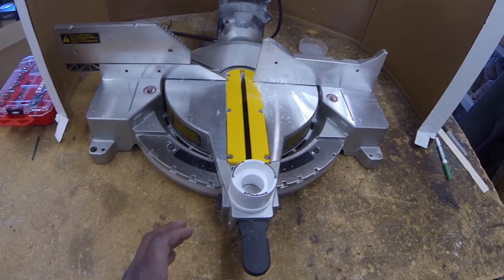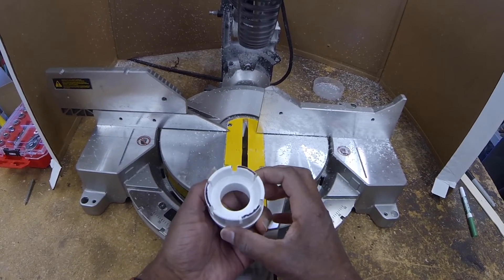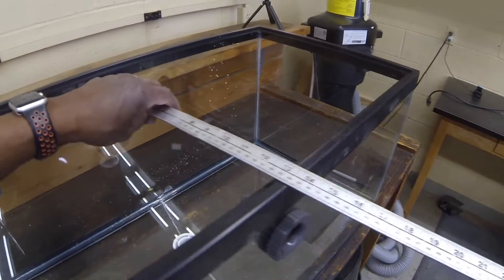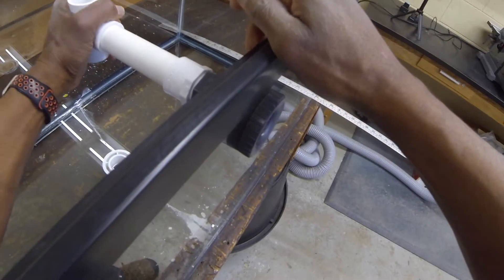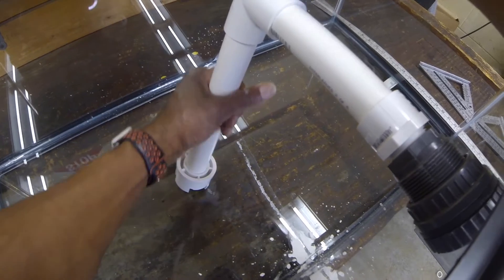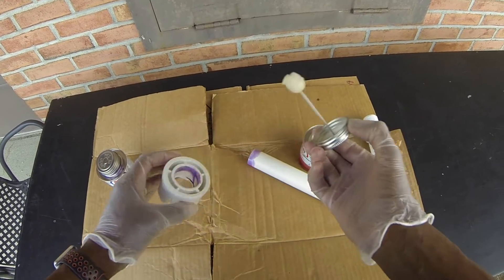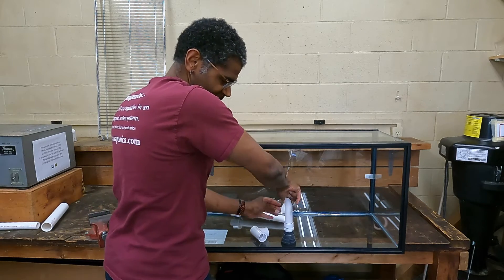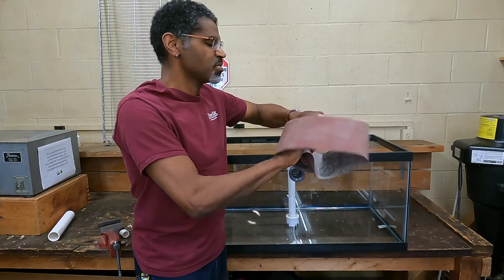Build Your Own Aquaponics System Part 4: Solids Lifting Overflow (SLO)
In this part we will assemble the solids lifting overflow (SLO). The SLO picks up water and fish waste from the bottom of the tank and flushes it to the filtration stages.